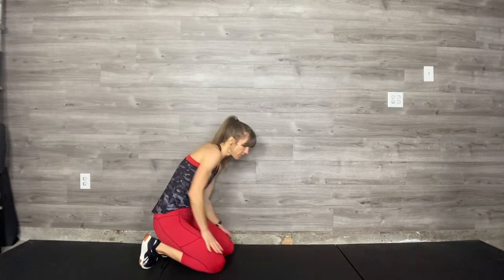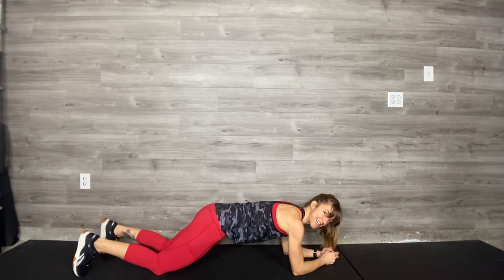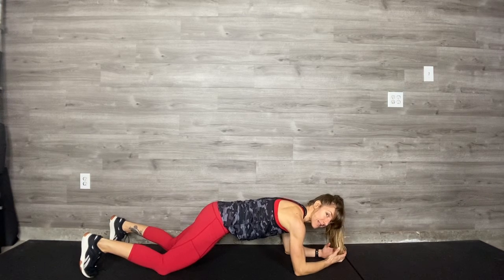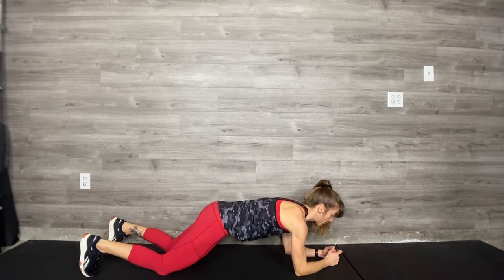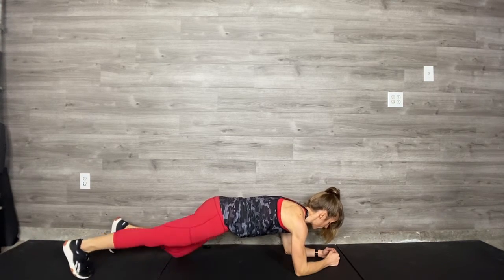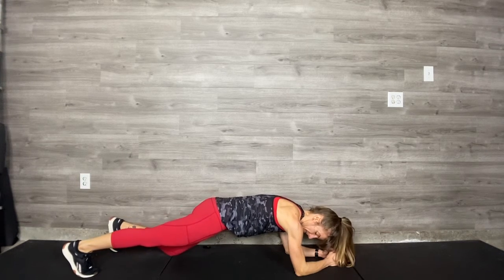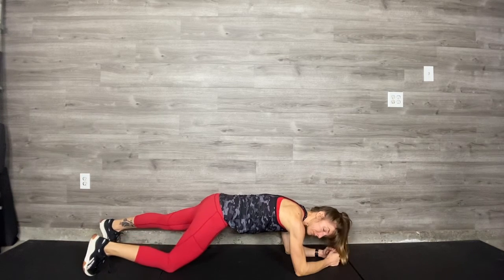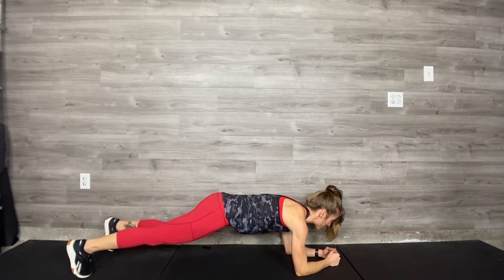Hover with Knee Taps